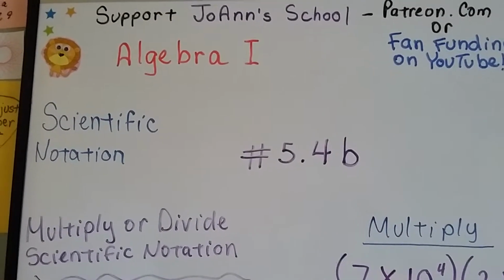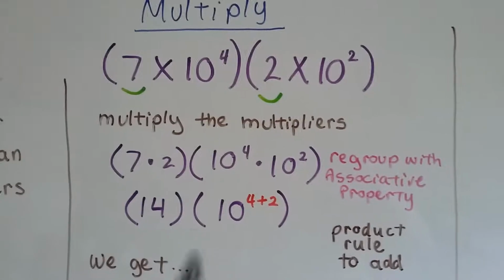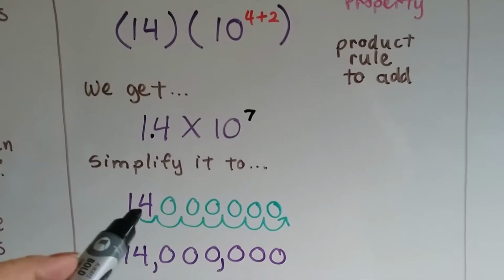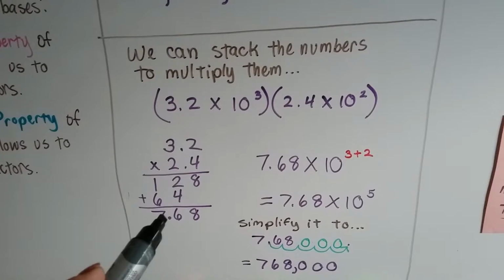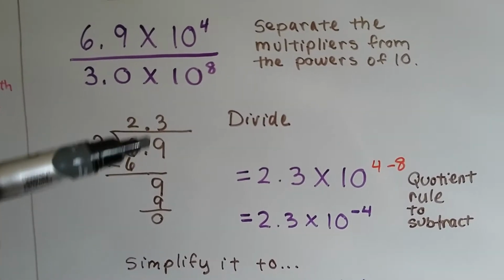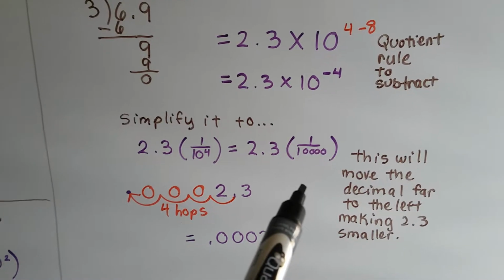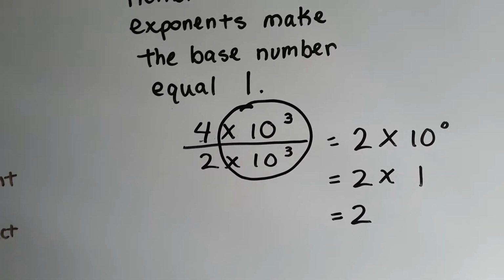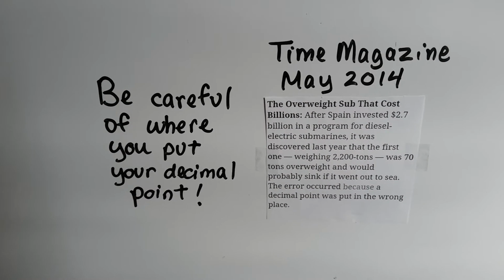Algebra I #5.4b, Multiply or Divide with Scientific notation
An explanation of how to multiply or divide scientific notation by using the Commutative and Associative properties and the power rules pf exponents.   #5.4b